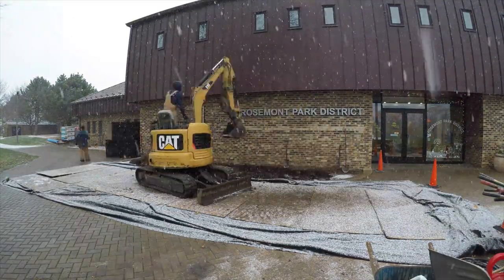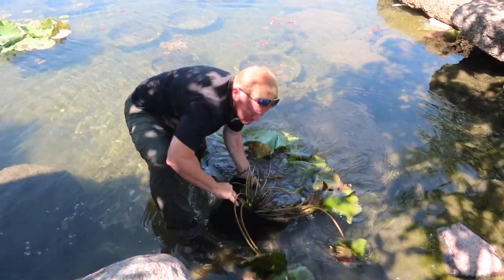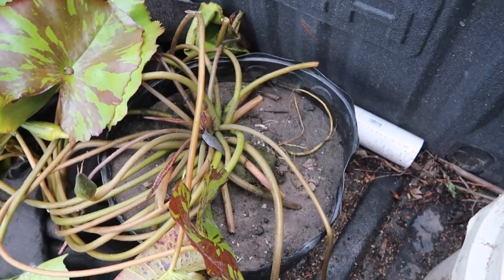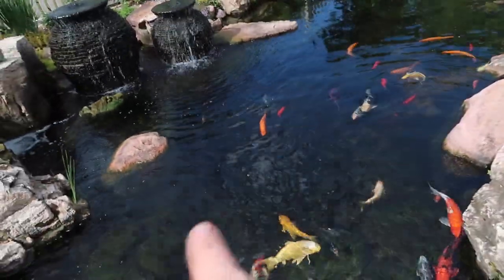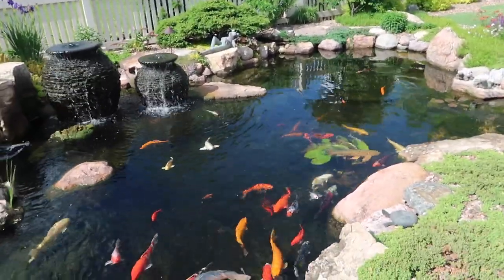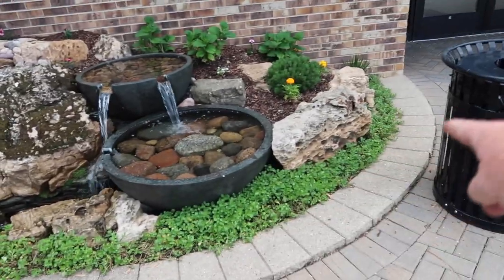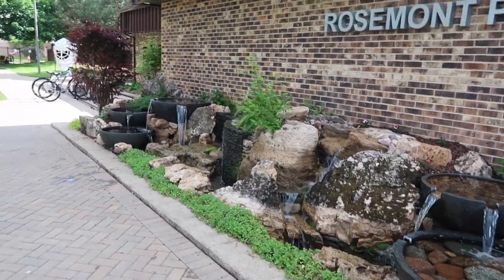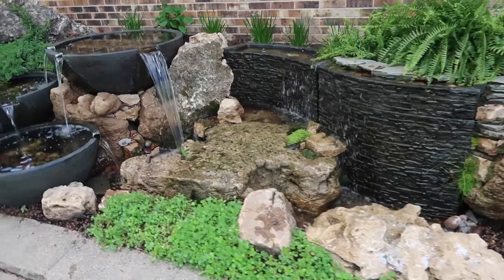5 Tips for Water Lilies: How to Place Them in a Pond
Today Brian shows you how to find the perfect place for waterlilies in your pond. He also revisits a commercial project to see how it's matured with the surrounding plants!